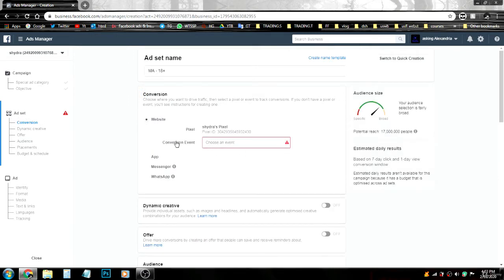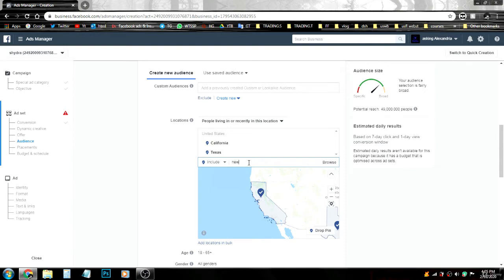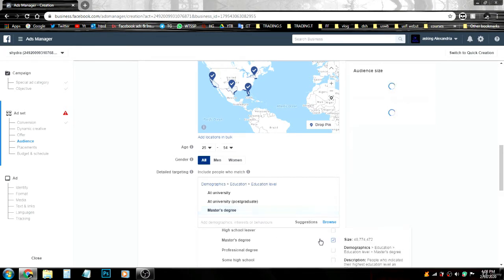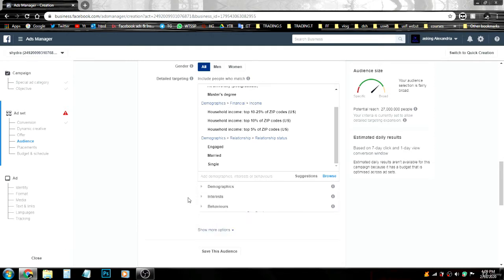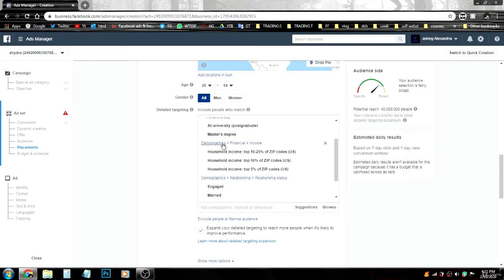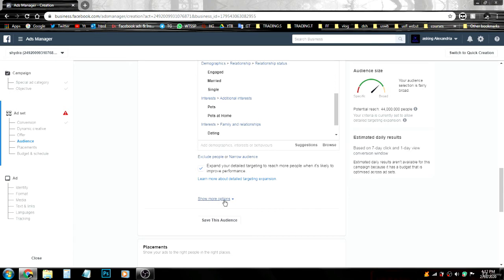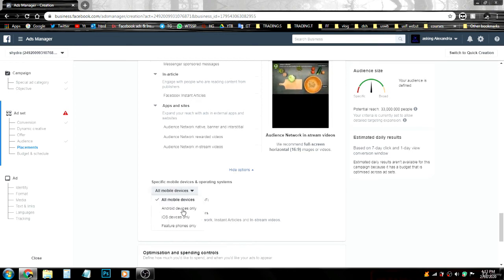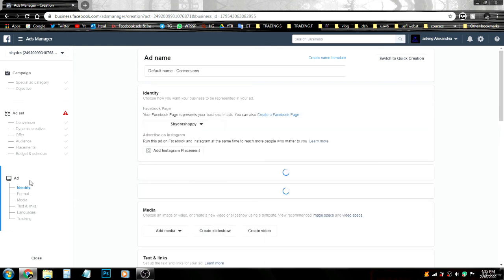How to create your first ad set on Facebook